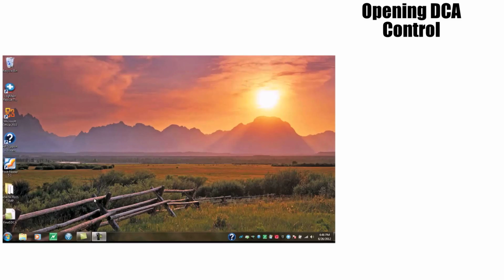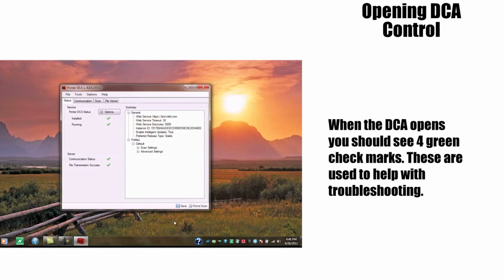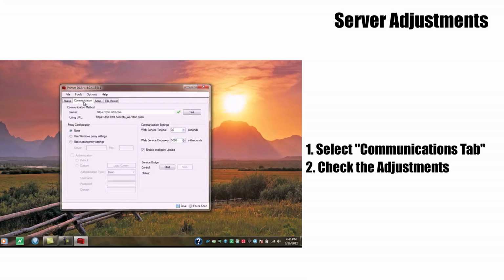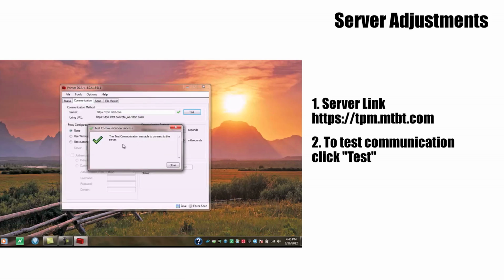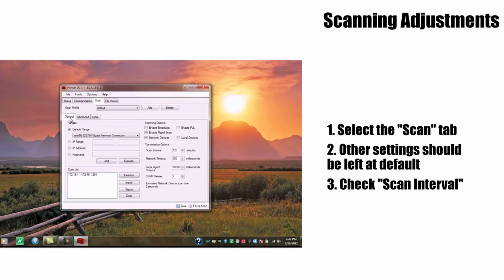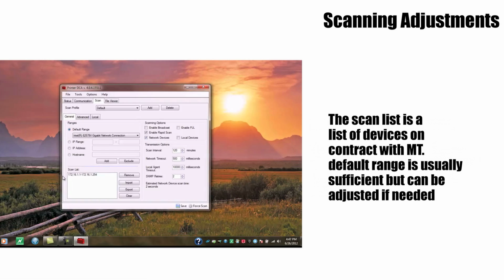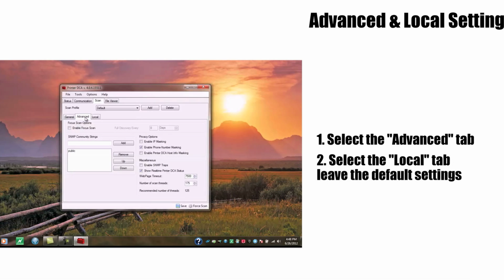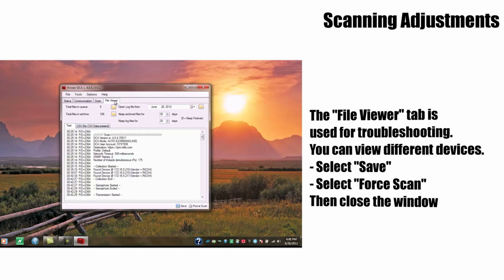Meter Collection Service Settings and Adjustments-MT Business Technologies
Art explains the common settings and adjustments for the Meter Collection Service, which allows for billing information to accurately be reported on the devices under contract with MT Business Technologies.